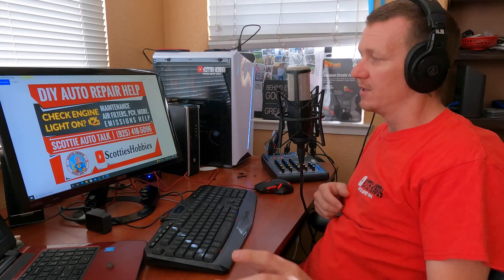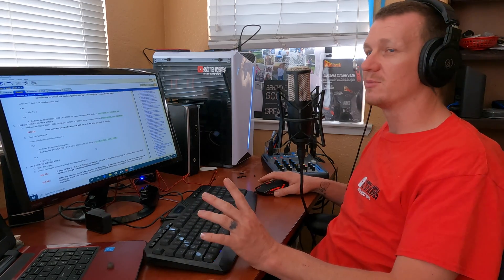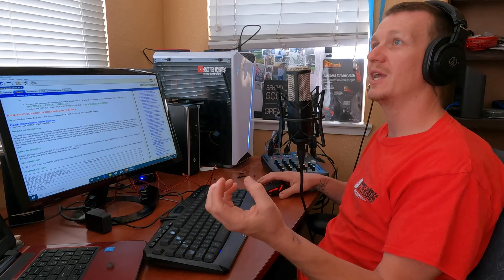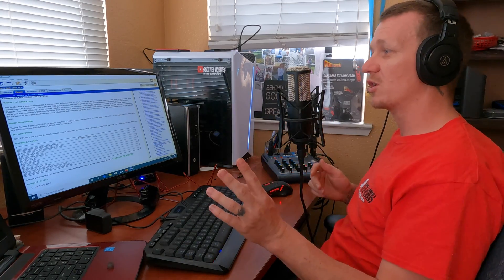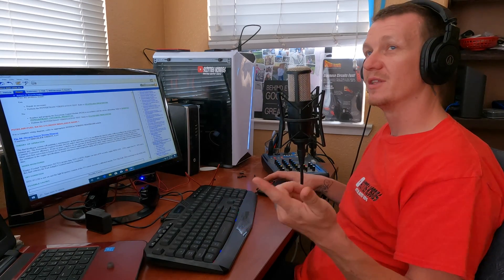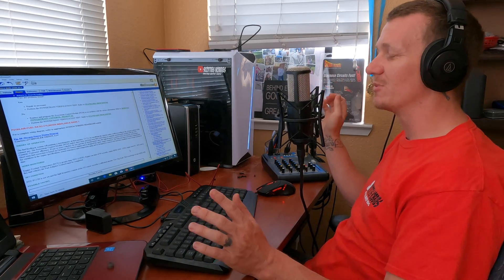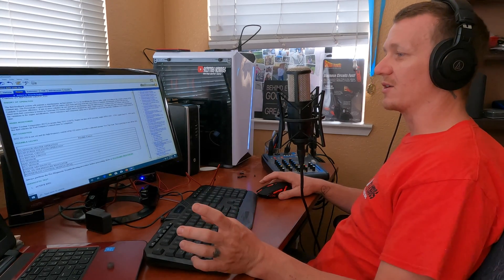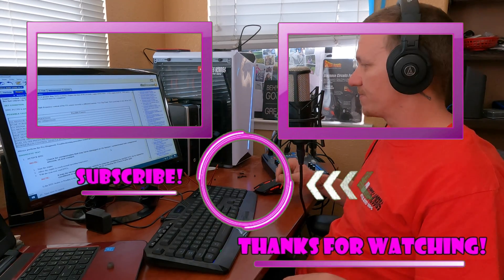⫷ p219a, p219b, p0171, p0174, Air / fuel imbalance / Lean condition / podcast ⫸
OBD code P219a, P219b, P0171, P0174 Diagnostic procedure. How I would find the possible cause to these codes.